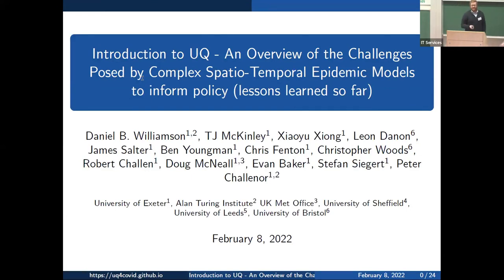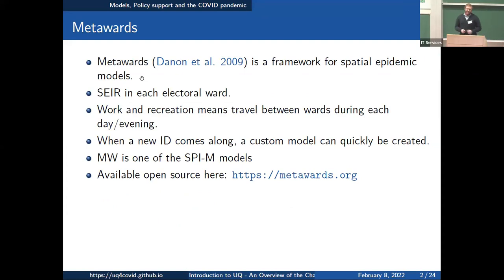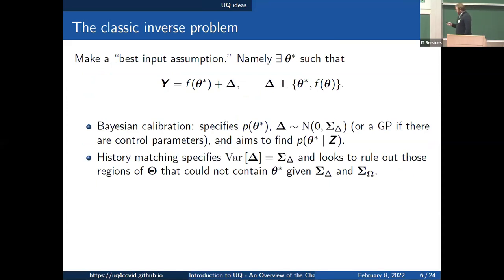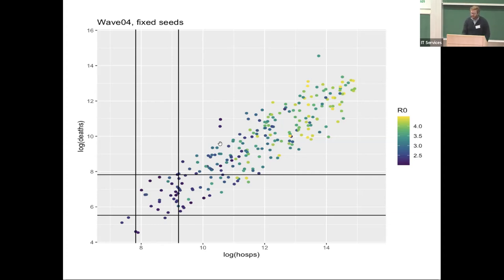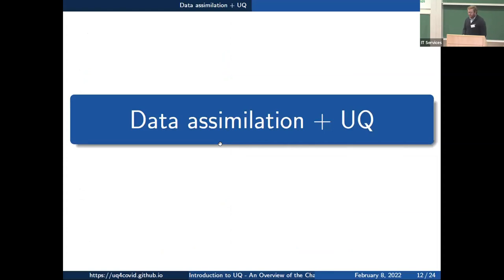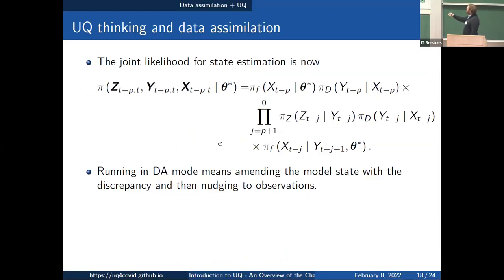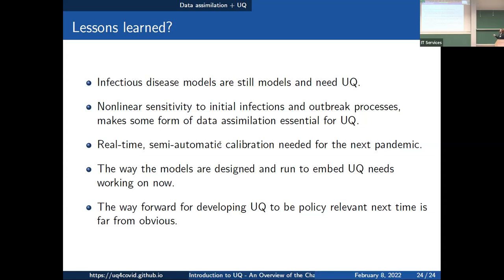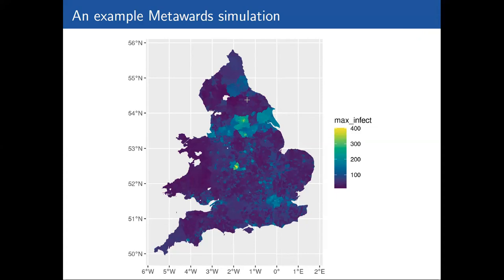Prof. Daniel Williamson | Introduction to UQ - An Overview of the Challenges Posed by Complex......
Title: Introduction to UQ - An Overview of the Challenges Posed by Complex Spatio-Temporal Epidemic Models to inform policy (lessons learned so far)
Speaker: Professor Daniel Williamson (University of Exeter)
Date: 8th Feb 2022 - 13:35 to 14:00

🗓️ Event: (TGM110) The Role of Uncertainty in Mathematical Modelling of Pandemics